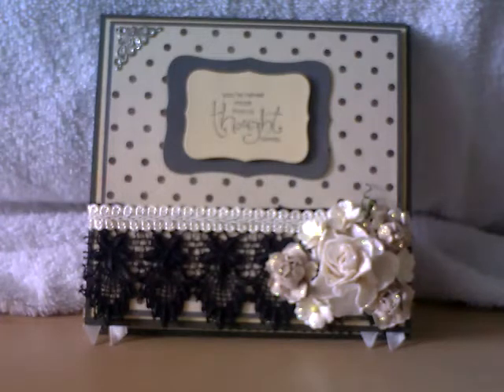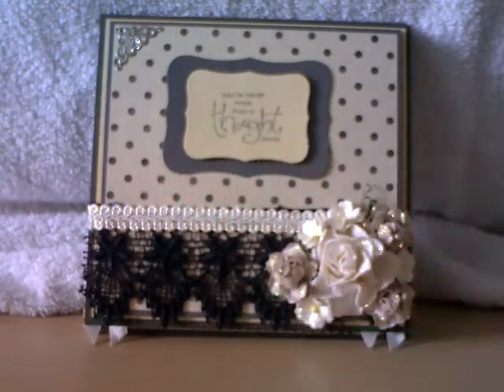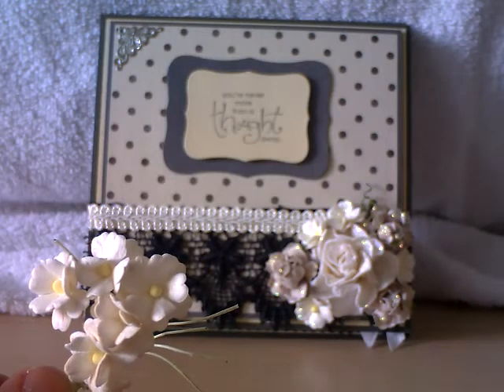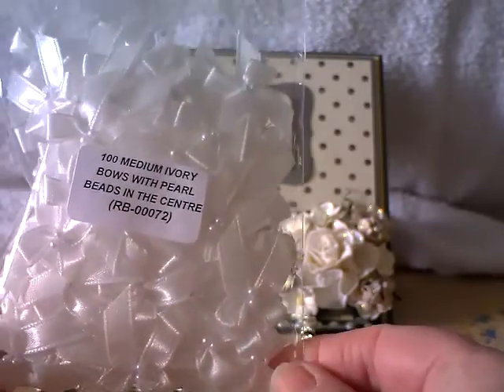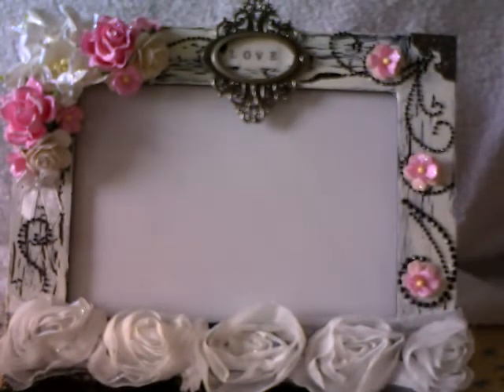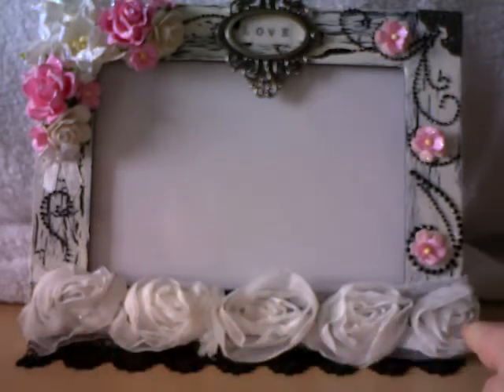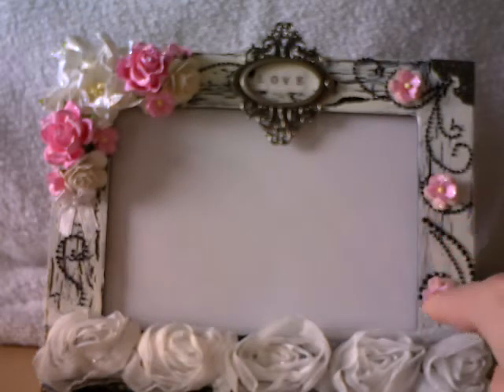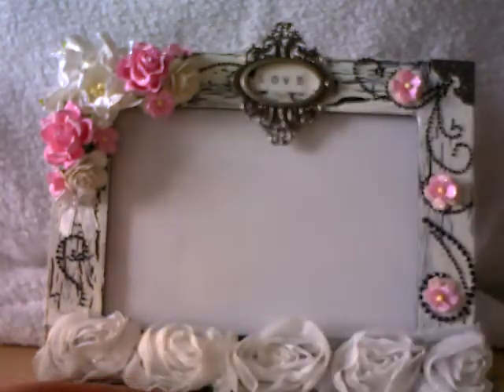WOC DT Call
Here are my two projects for the WOC dt call.  I really enjoyed working with the fabulous products from woc. Good luck to everyone who is entering.